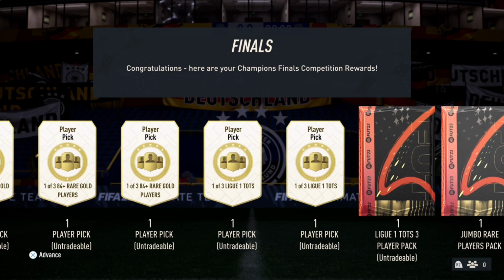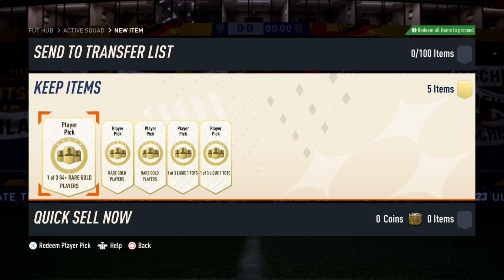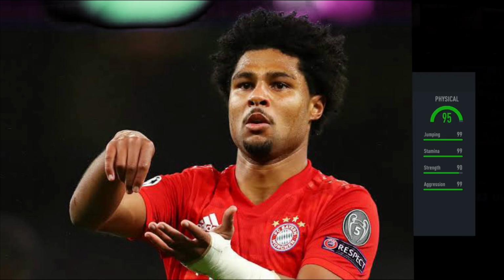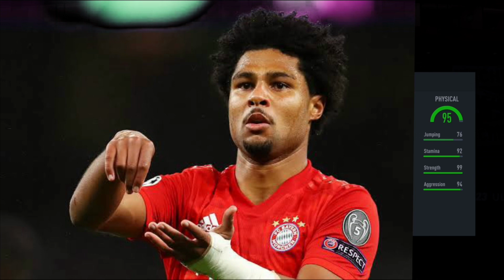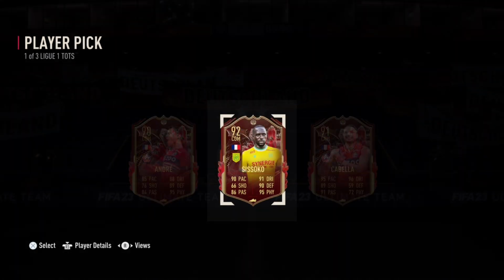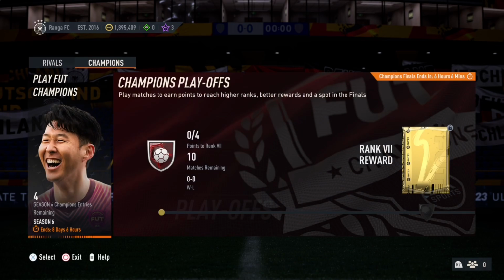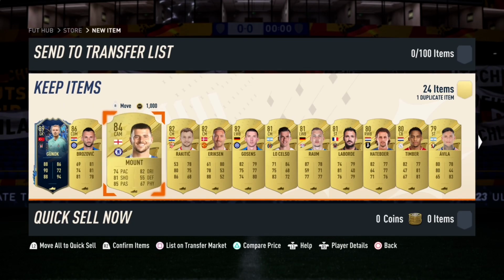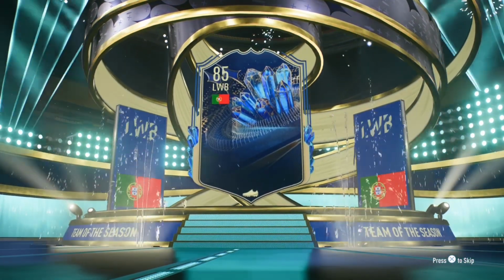14 WINS LIGUE 1 FUT CHAMPS REWARDS!!!